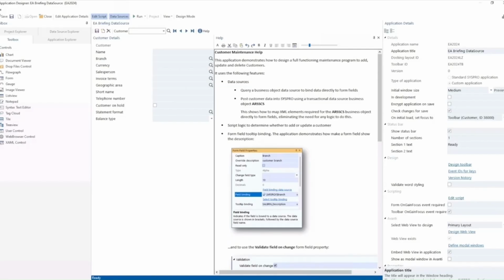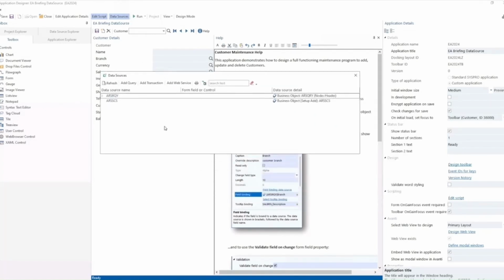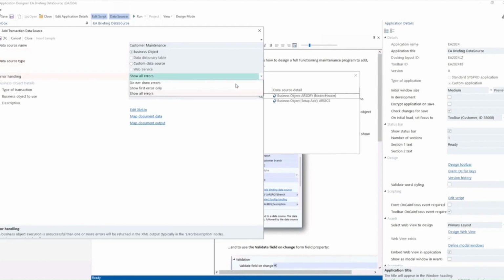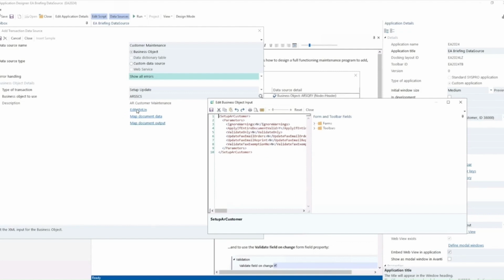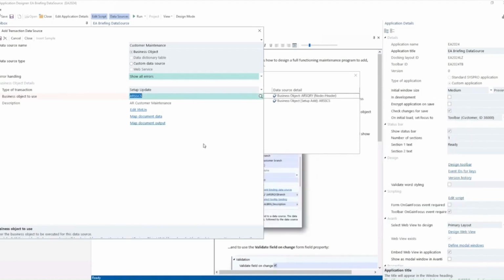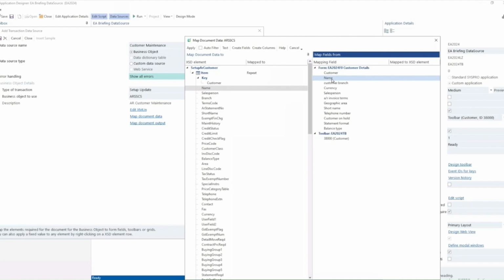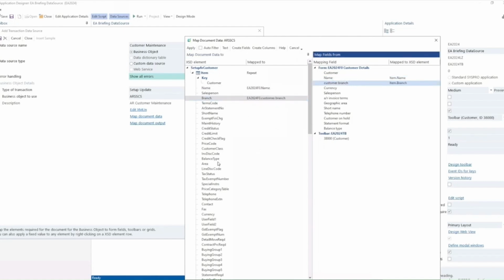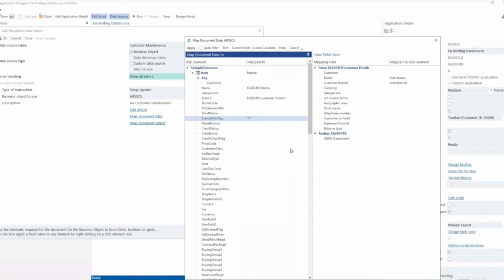Application Designer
Customise Syspro without writing code using the Application Designer. This demo shows the low-code and no-code enhancements that open up Syspro's business objects and web APIs.

The Application Designer lets developers and non-developers alike build and adapt Syspro screens and interactions, with simplified access to business objects and the ability to extend functionality through web API integration and custom forms.

In this demo you'll see:
- Platform enhancements driving a stronger no-code experience
- Simplified access to and interaction with Syspro business objects
- Extending the designer through web API integration
- Adding customised forms to tailor the interface